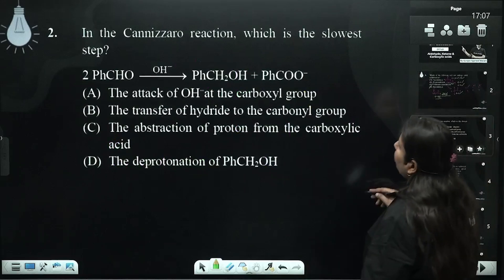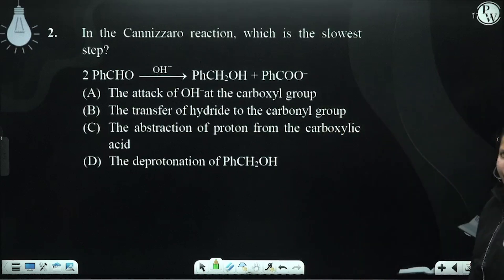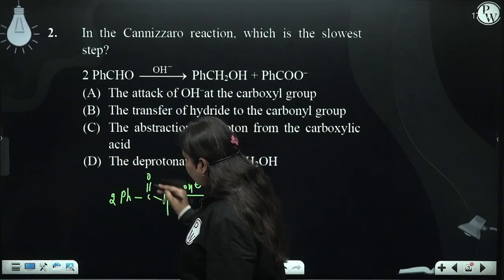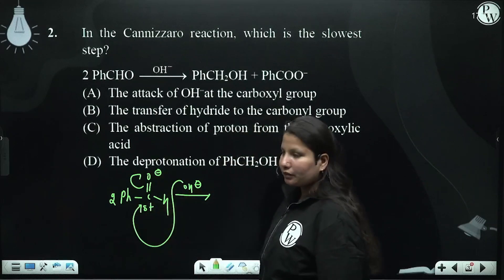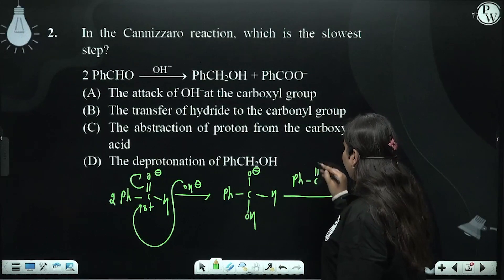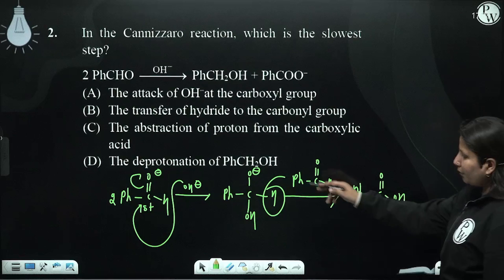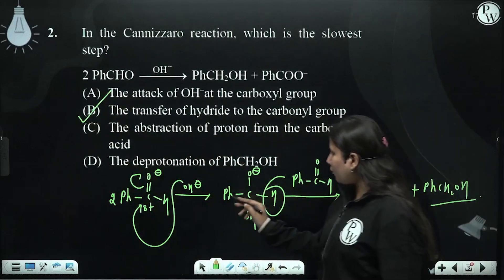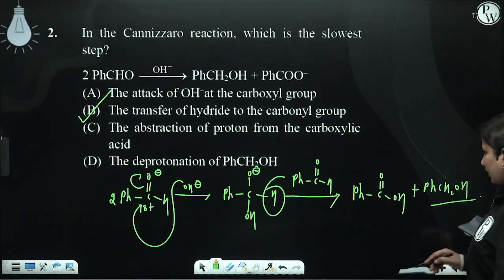In the Cannizzaro reaction, which is the slowest step? 2 PhCHO &#8594;OH-&nbsp;PhCH2OH + PhCOO&n....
In the Cannizzaro reaction, which is the slowest step?